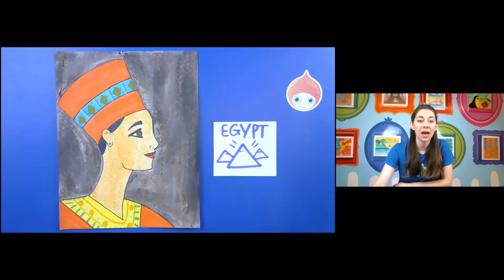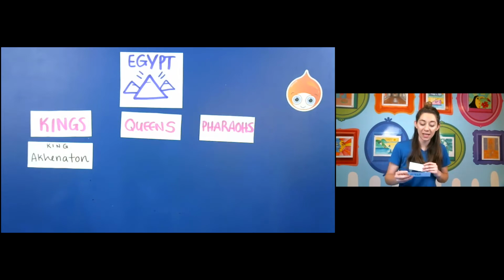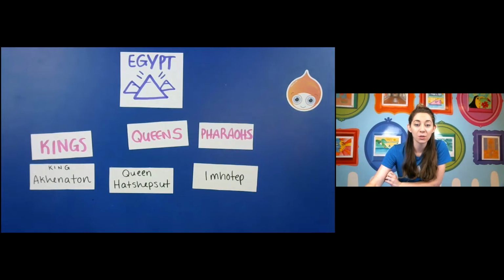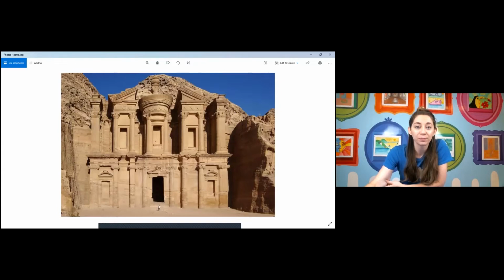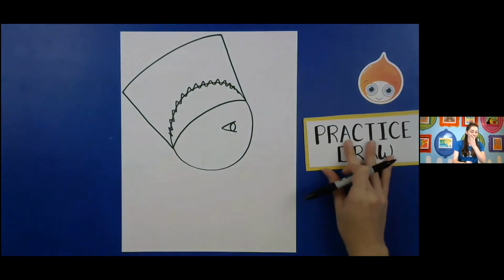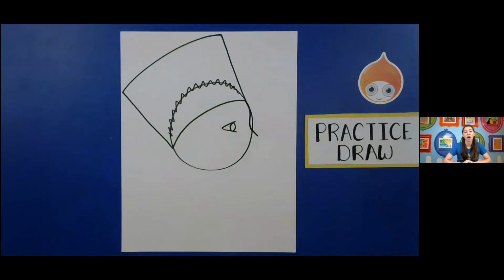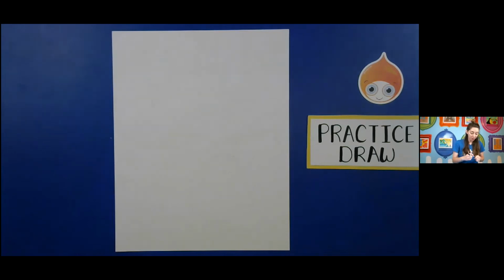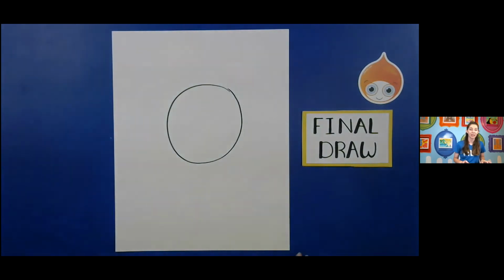ANCIENT EGYPT | Draw Nefertiti | Art History for Kids #3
Travel to Ancient Egypt and explore its art, symbols, and distinctive style! 🎨

In this lesson, students will learn about Ancient Egyptian art and discover some of the colors, shapes, symbols, and traditions that made Egyptian artwork so recognizable.

Then follow along to create your own Nefertiti-inspired drawing using what you learned.

This lesson is part of our Art History Through Time series, where students explore art from ancient civilizations all the way through modern art.

Perfect for:
• Grades 3–6
• Homeschool art lessons
• Classroom art history
• After-school art programs
• Creative learning at home

🎨 Lesson created by Fibo Kids Art Academy and taught by Miss Jessica.

✨ Learn about an art period, then create your own project inspired by it!